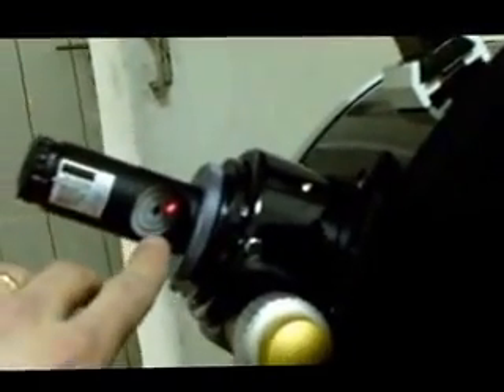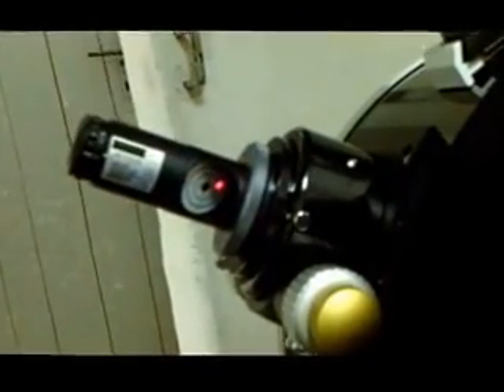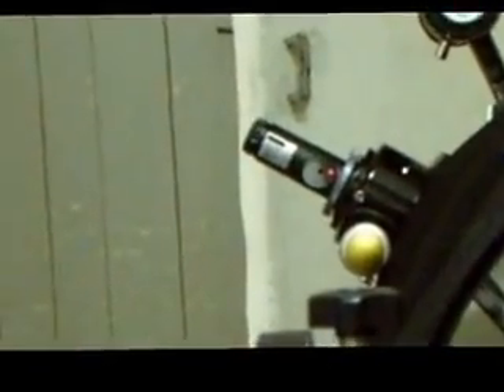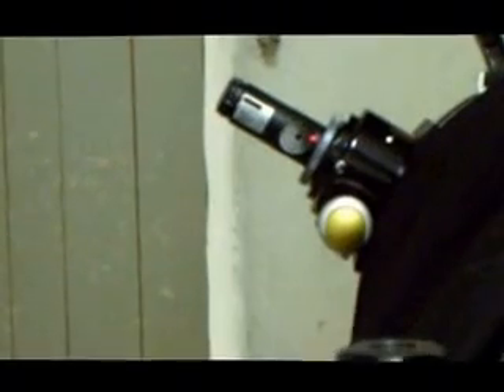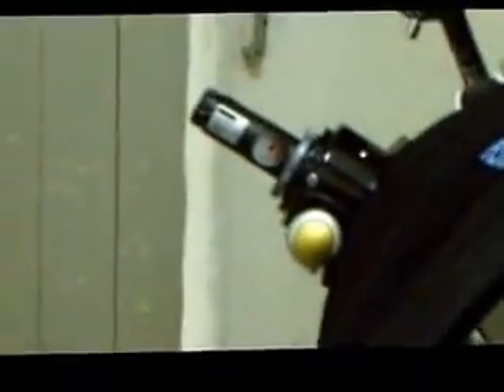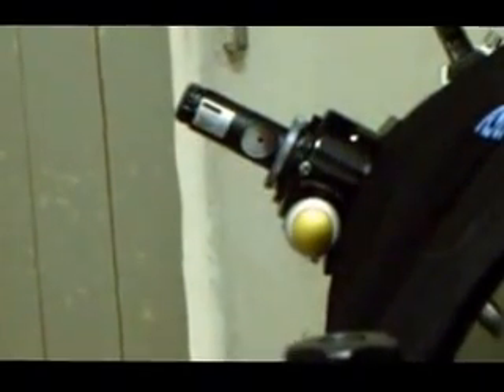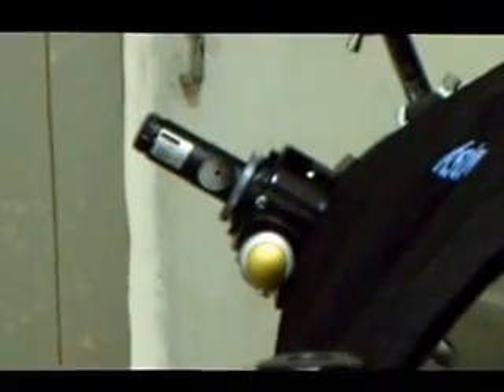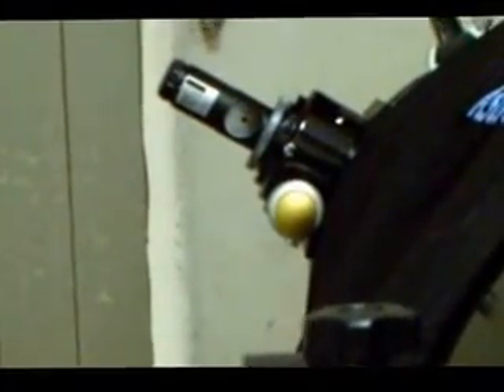A guide to Collimating a Newtonian Reflector part 2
Astronomy for Beginners (A4B) Video guide